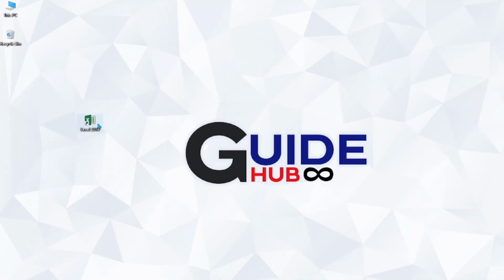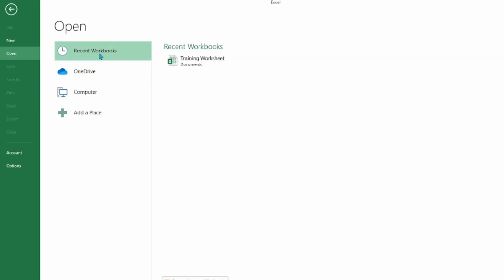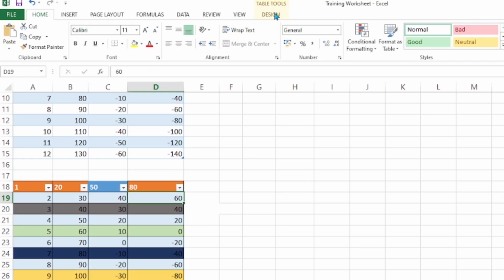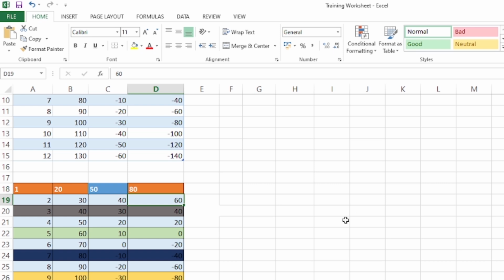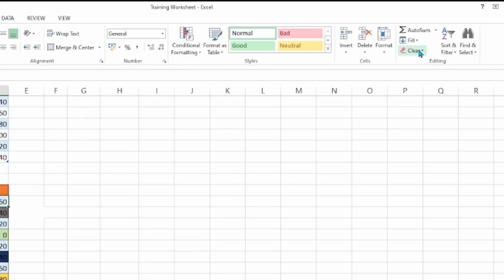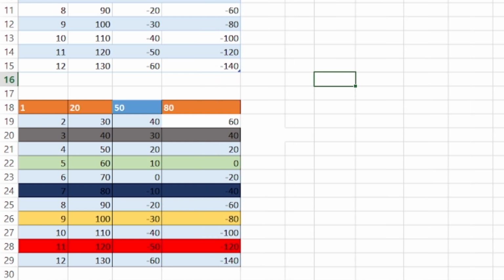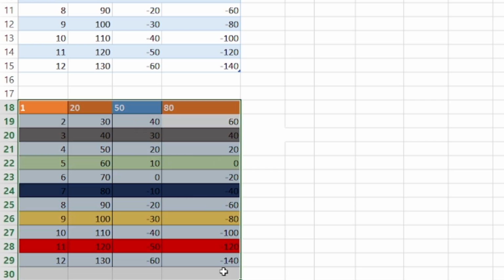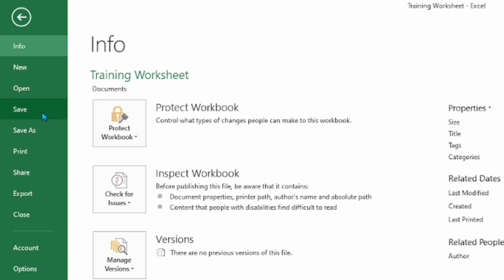How To Remove Excel Table (𝟮𝟬𝟮𝟲) | 100% WORKS | NO Yapping, To The Point! | FAST & EASY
Without Yapping, Here's How To Remove Excel Table. First Open Microsoft Excel on your computer or laptop and wait until the start screen fully loads before continuing. Once it is ready, open a workbook that contains the table you want to remove. Make sure the correct worksheet is active so you are working in the right place. Locate the table within your worksheet and click anywhere inside the table to activate it. Notice that the Table Design tab appears on the Ribbon and review the table structure before making any changes. Ensure the data inside the table is correct and ready to be modified. Move to the top Ribbon menu and click the Table Design tab. Look for the Tools group in the toolbar and click the Convert to Range option. A confirmation dialog box will appear on the screen, then click Yes to confirm converting the table to a normal range. Observe that the table formatting remains but the table functionality is removed. Click outside the data area to deselect the range and check that the Table Design tab is no longer visible. Review the data again to ensure it is no longer structured as a table. If needed, remove formatting by selecting the data range and preparing it for a cleaner appearance. Go to the Home tab on the Ribbon and click Clear in the Editing group. Then select Clear Formats to remove any table styling that is still applied to the data. Adjust column widths if necessary to make sure all information is clearly visible and easy to read. Scroll through the worksheet carefully to review all data and confirm that everything looks consistent. Double check that the data is now in a standard cell range without any table features remaining. Take a moment to verify that filters, sorting buttons, and structured references are no longer active within the dataset. If you notice any remaining formatting or inconsistencies, make small adjustments to improve clarity and organization. Ensure the data is easy to read and properly aligned so it can be used effectively for further analysis or reporting. Finally, click the File menu on the top left and select Save to store your changes. You can also use the shortcut Ctrl + S on your keyboard to save quickly. Make sure the saving process is complete so all updates are securely stored. Congratulation, In this video you just learn everything about How To Remove Excel Table, so this video is really perfect for people who are interested and looking for a topic related to : how to remove excel table, how to remove table in excel, how to remove table with excel, excel how to remove table, how to remove table excel, how to remove table on excel, how to remove table using excel, remove table in excel, remove table on excel, remove table excel, excel remove table guide, excel remove table tutorial, how do you remove table in excel, how to remove microsoft excel table, how to remove table in microsoft excel, how to remove table with microsoft excel

Guide Hub